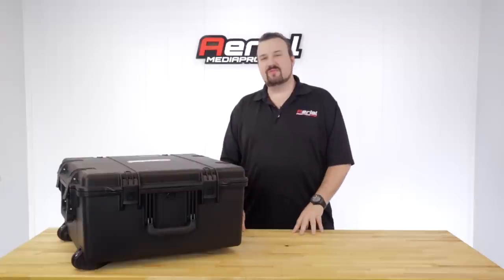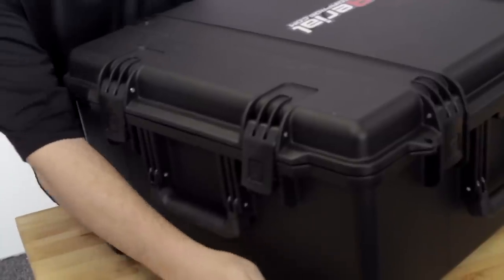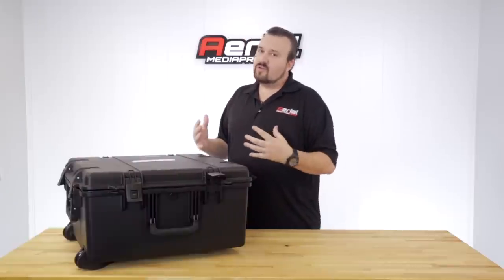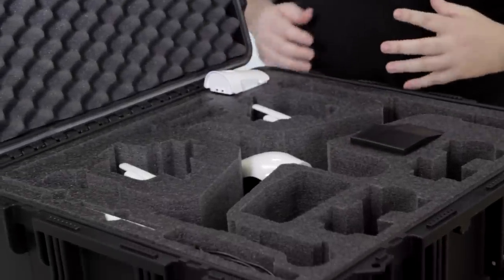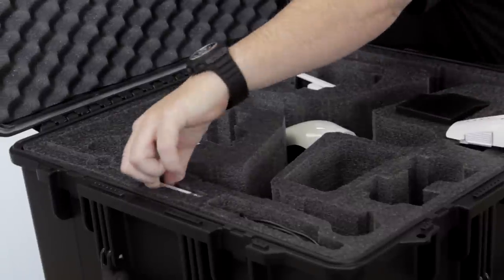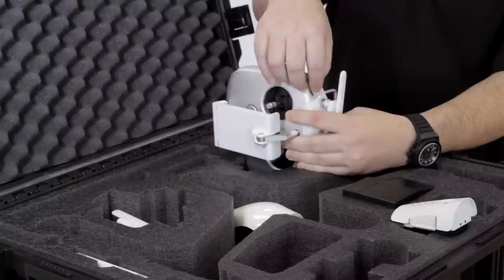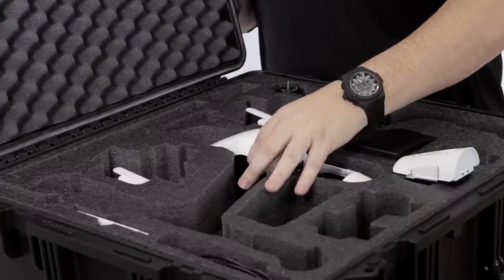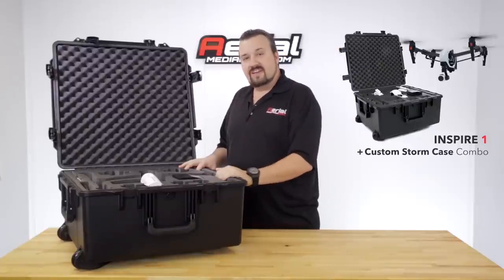Inspire 1 Custom Pelican Storm Case Demo by AerialMediaPros.com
Patrick from AerialMediaPros.com demonstrates the full features of the newly released Inspire 1 Custom Pelican Storm Case.